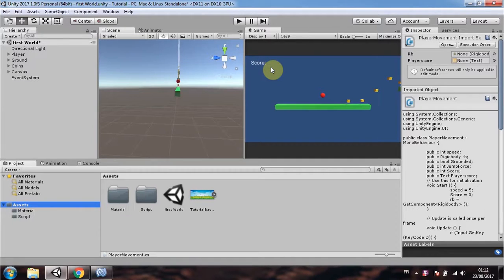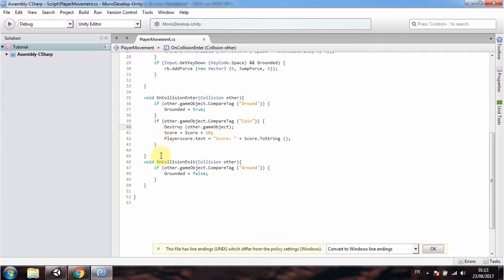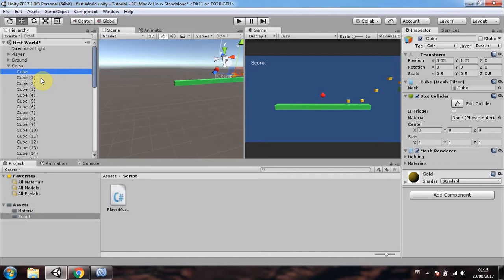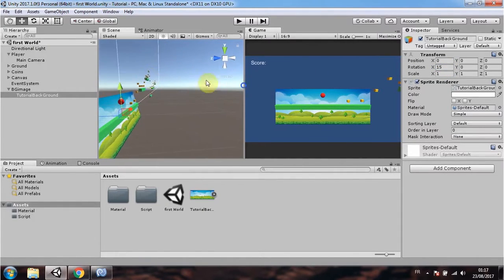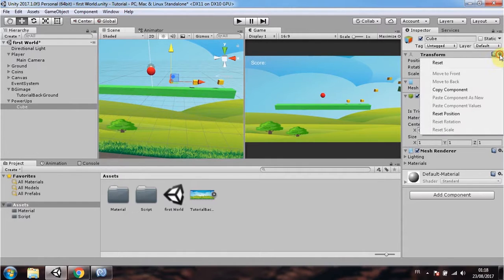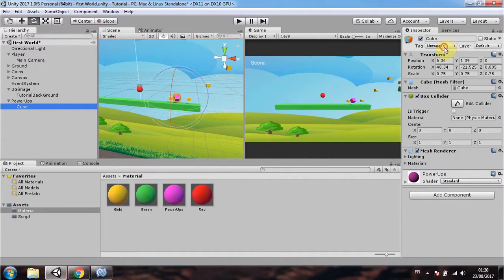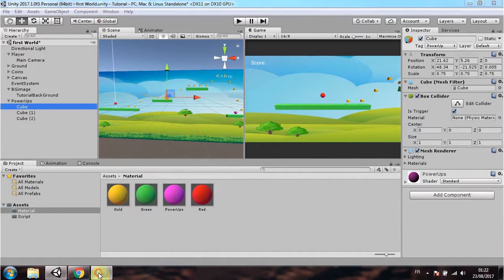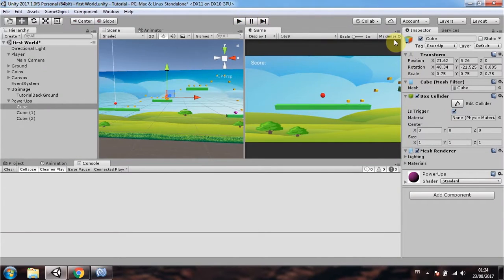How To Make a 3D / 2D Game Unity 2017 Tutorial | Part 5: Power ups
In this part we are going to add a background image and fix some bugs and add some cool power ups